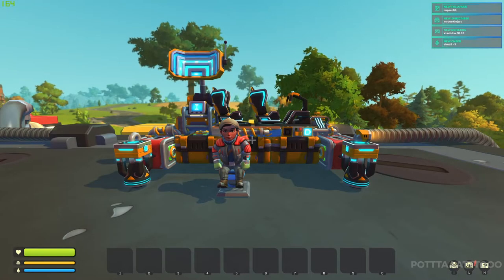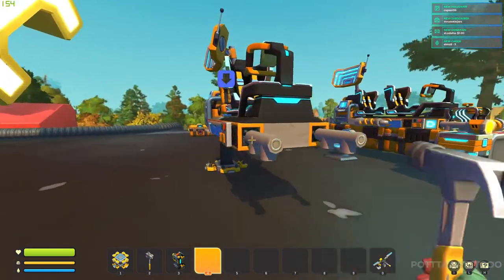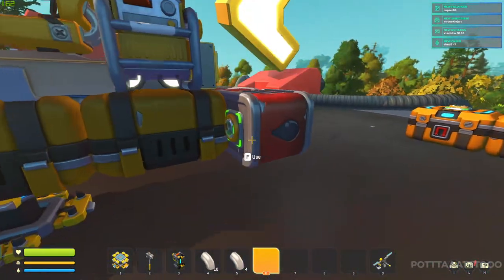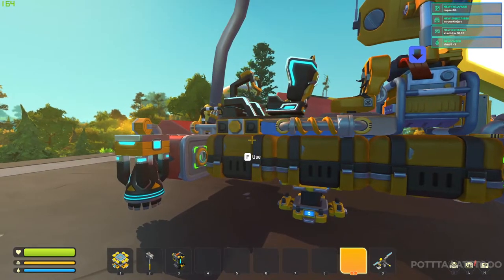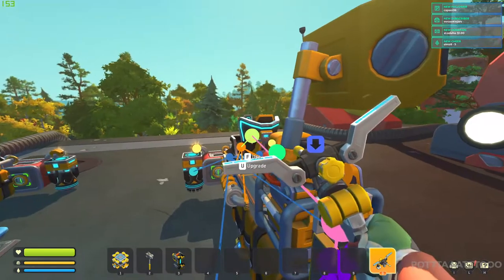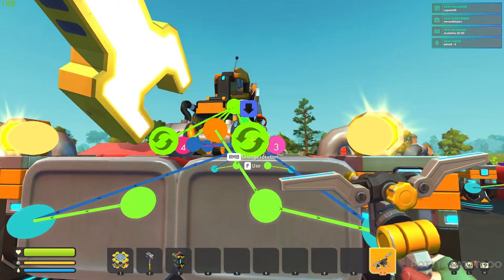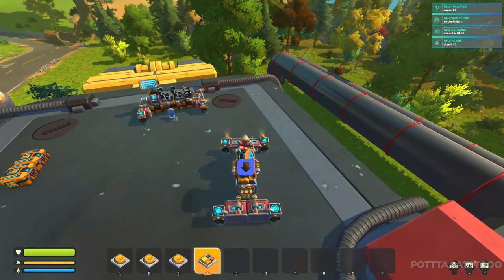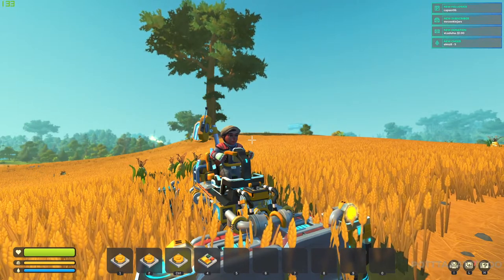Scrap Mechanic Survival Flyer Tutorial // Bed, Beacon, 3 Chests, and More // Scrap Mechanic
In this video, I will be showing you how to build a Survival Flyer that I designed. It features a Bed, Beacon, 3 Large Chests, and 2 Seats, making it hard to lose and great for multiplayer worlds!

PARTS LIST
4 Thrusters (Min. Level 5)
4 Gas Container
3 Large Chests
1 Bed
1 Beacon
1 Seat (Min. Level 1)
1 Driver's Seat (Min. Level 5)
10 Bearings
3 Sport Suspension (Min. Level 1)
2 Off-Road Suspension (Min. Level 1)
4 Small Pipe Tee
16 Small Pipe Bend
1 Gas Engine (Min. Level 3)
4 Logic Gates
3 Buttons
1 Switch
2 Controllers (Min. Level 2)
2 Headlights
8 Concrete Blocks (Or blocks with the same weight)

TIMESTAMPS
0:00 Intro
0:15 Parts List
0:51 Assembly
5:01 Logic
5:14 Wiring
6:50 Vehicle Settings
8:36 Controls
9:52 Bearing Fix
10:02 Controls Cont.
11:32 Outro